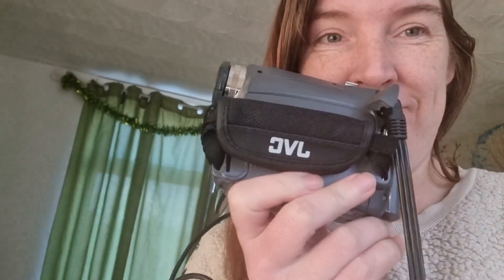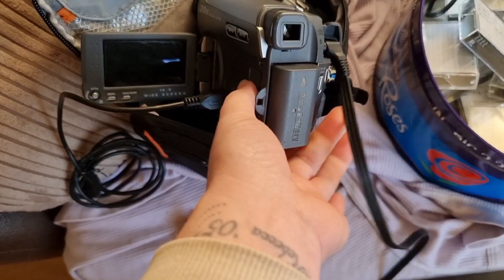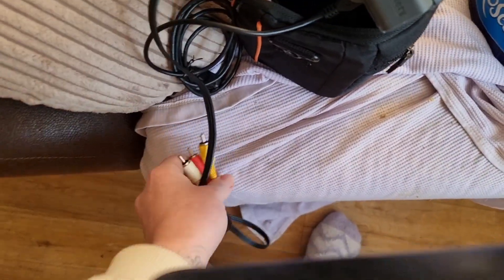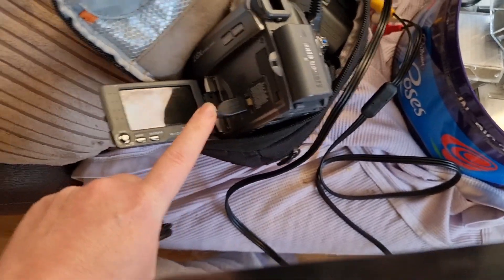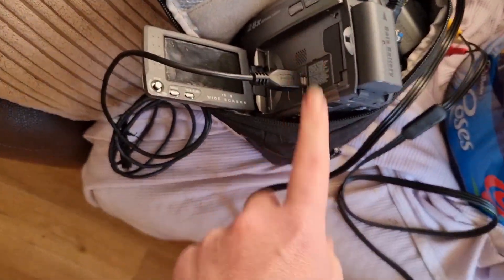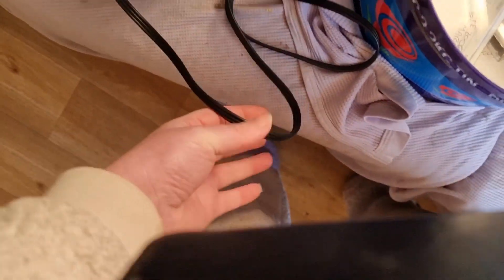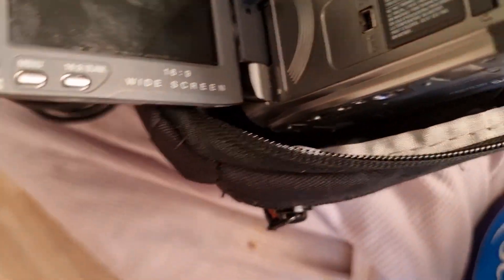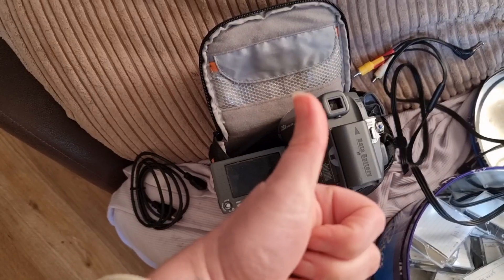Can Anyone Please HELP me out with this? Connecting a JVC Camcorder to a PC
Connecting a JVC Camcorder to a PC so I can go through the footage on the tapes and edit them. 👍👍👍